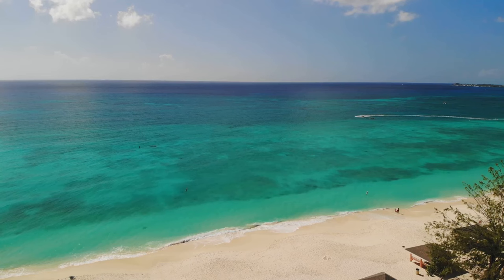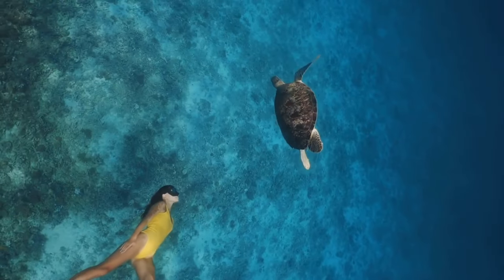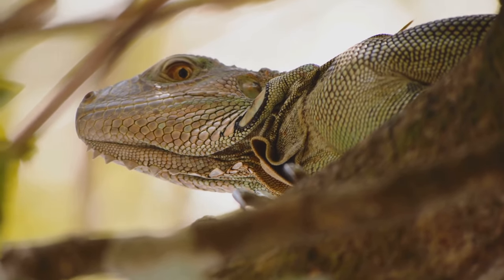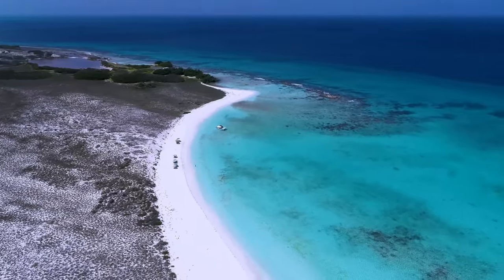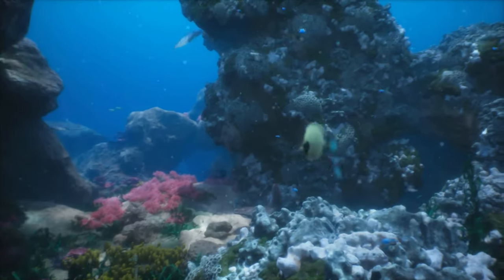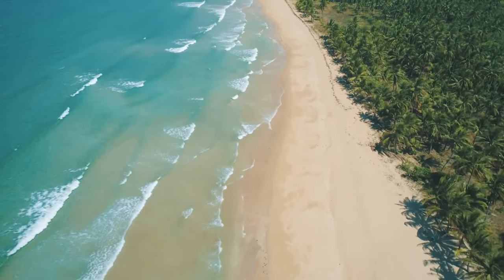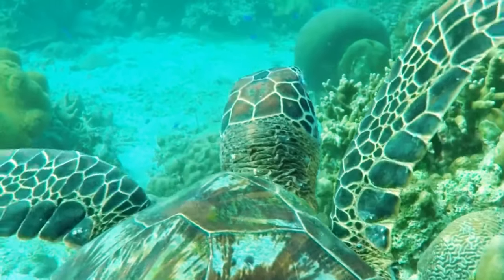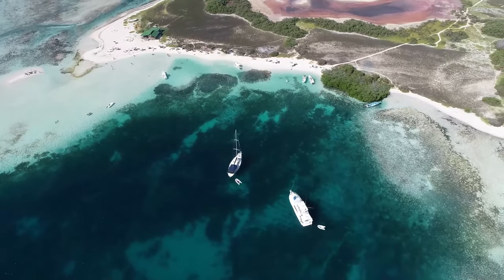CAYMAN ISLANDS VIRTUAL TRAVEL TOUR | TRAVEL DISCOVERY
Welcome to our virtual travel tour of the beautiful Cayman Islands! Join us as we explore the stunning beaches, crystal clear waters, and vibrant culture of this Caribbean paradise. From snorkeling with stingrays at Stingray City to relaxing on the pristine sands of Seven Mile Beach, there is so much to discover in the Cayman Islands.

Whether you're planning your next vacation or simply looking to escape reality for a few moments, this virtual travel tour will transport you to the tropical paradise of the Cayman Islands. Sit back, relax, and let your wanderlust take flight as we showcase the best of this idyllic destination.

And if you've been to the Cayman Islands before, we'd love to hear about your favorite memories in the comments below.

Thanks for joining us on this virtual journey to the Cayman Islands. Let's explore together!